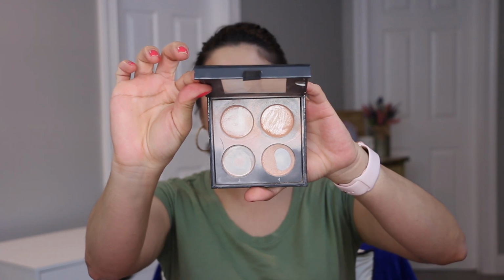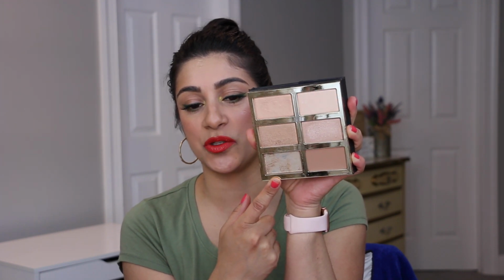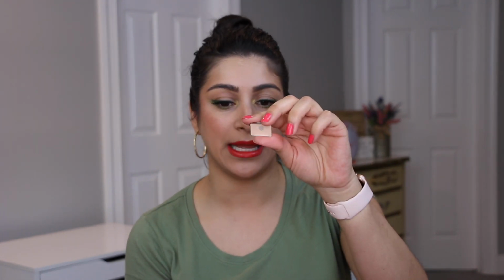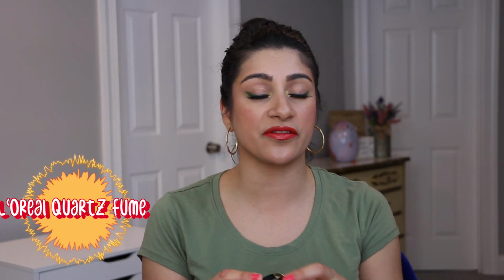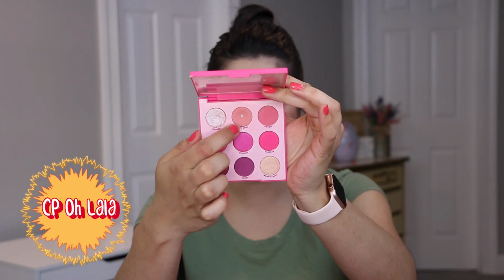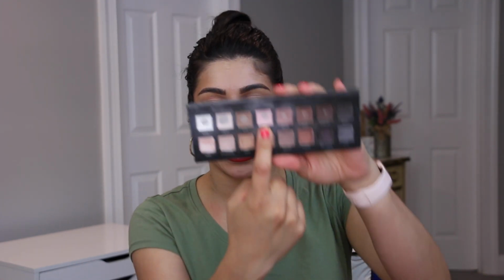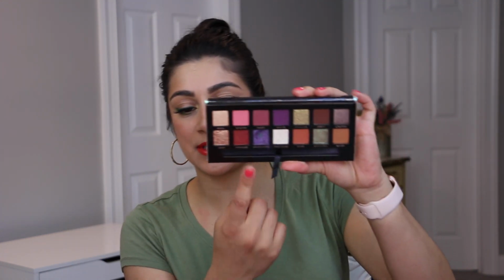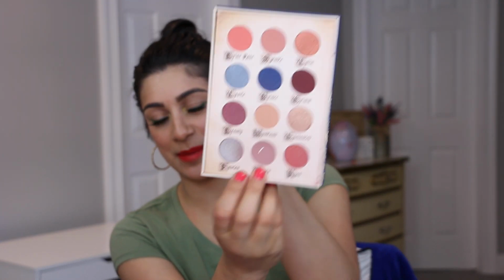Makeup Products I Have Hit Pan On #4 | GETTING BETTER AT THIS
Hope you enjoy some more makeup I hit pan on!!

Pan That Face Palette UPDATE #4 | DECISIONS TO MAKE SOON

Timestamps
0:00 intro
1:54 shiny pans!
10:49 wrap up

✰Makeup I'm Wearing✰:
∣Eyes∣: Menagerie Serenity
∣Lips∣: Fiona Stiles Rialto
∣Nails∣: Wet n Wild Tropicalia

✰Camera: Canon 70D
✰Lens: Canon EF-S 18-135mm
✰Editing Software: Cyberlink PowerDirector

My mailing address:
Alejandra Lisette